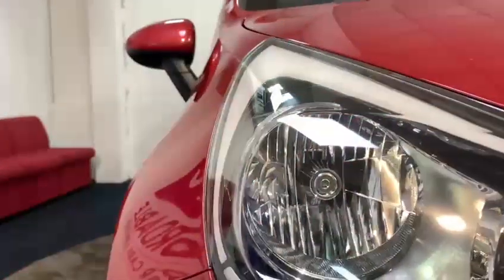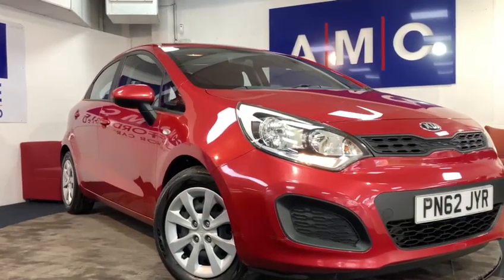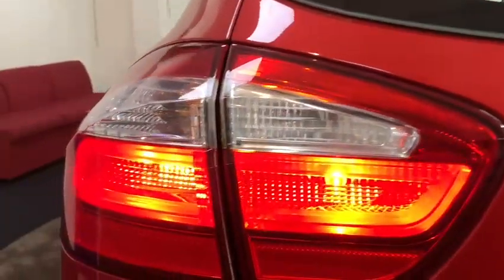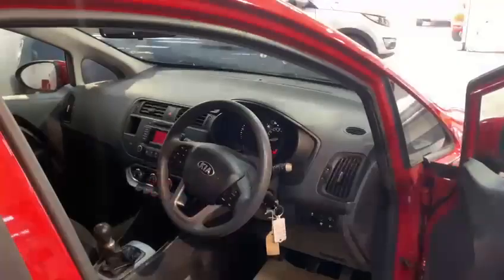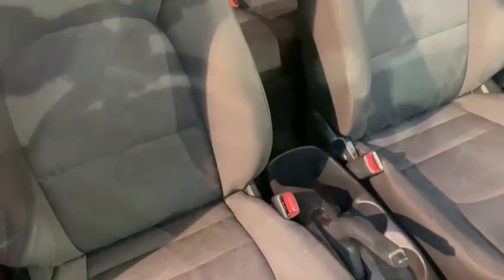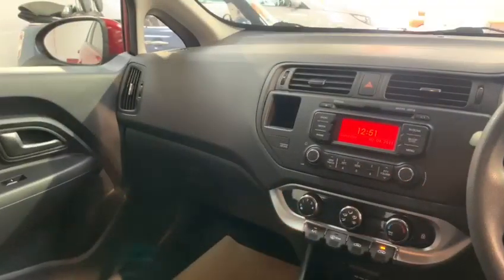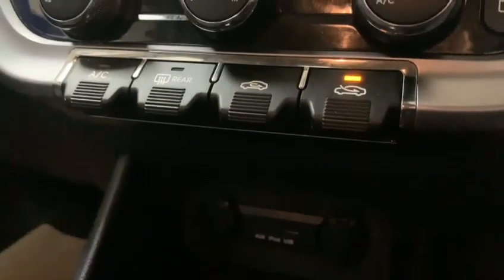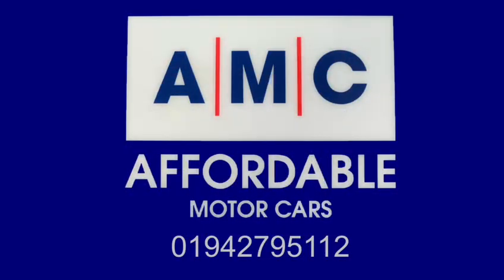rio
Video from Paul Gregory